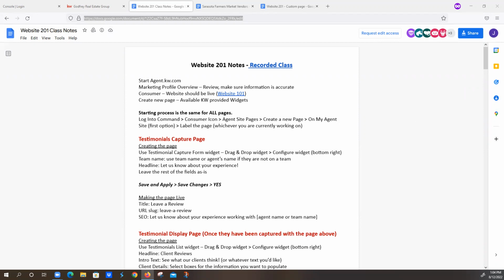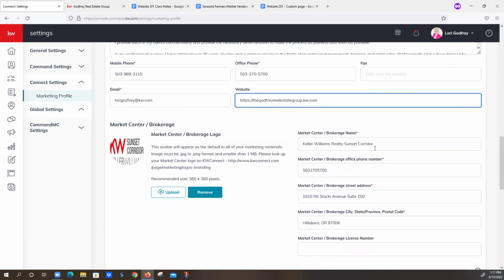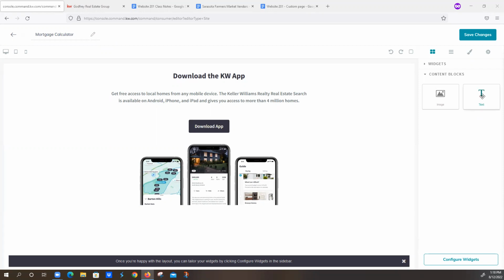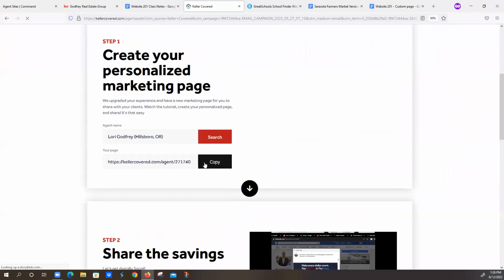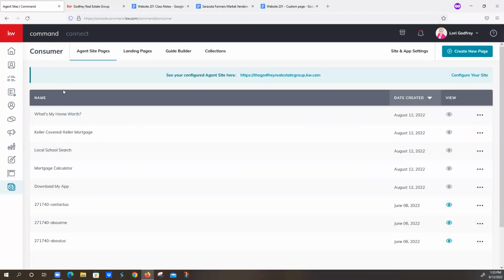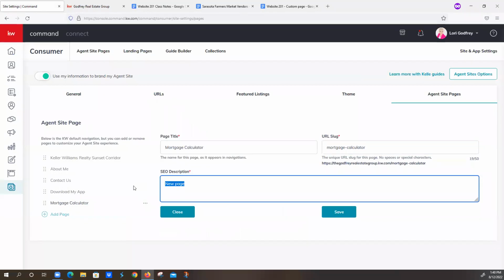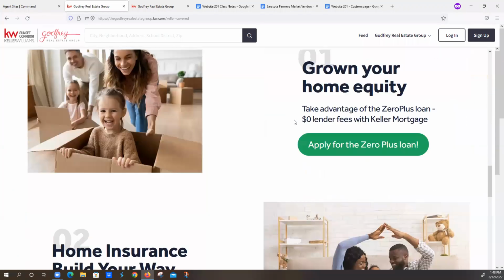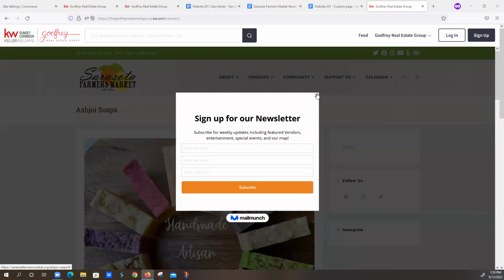KW IDX Website 201 - Customizing your Command Website - 8/12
Looking to customize your Command Website? Learn how to enhance your current KW Command website! This Website 201 class will go over how to customize your current KW Command website, it will also require your KW Command website has already been activated.